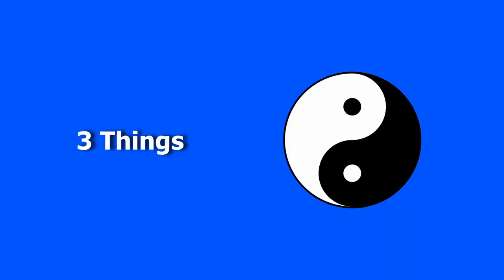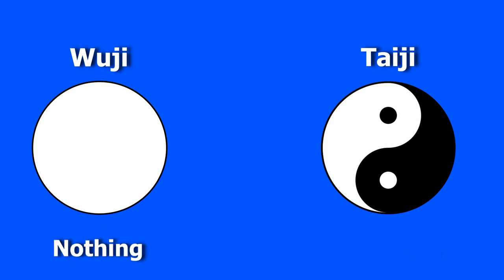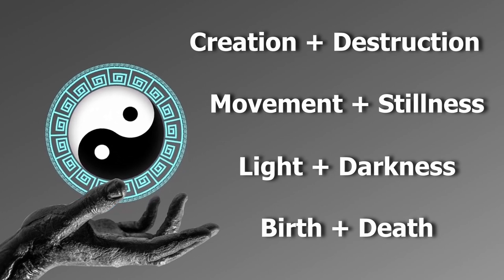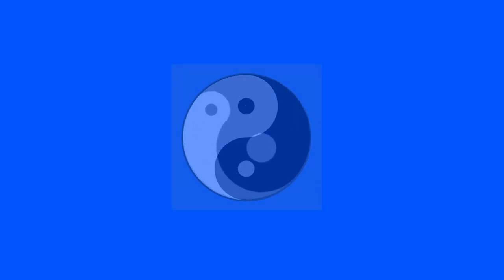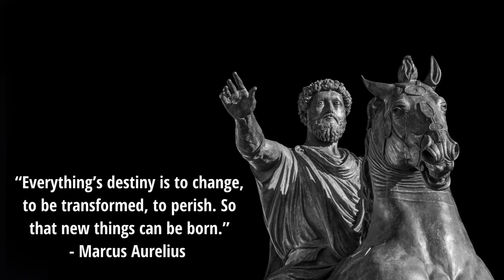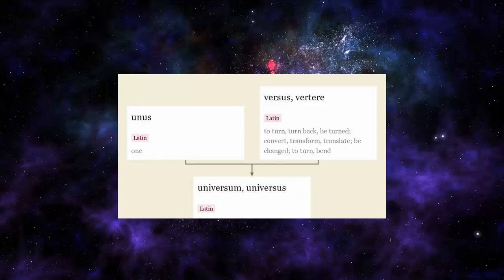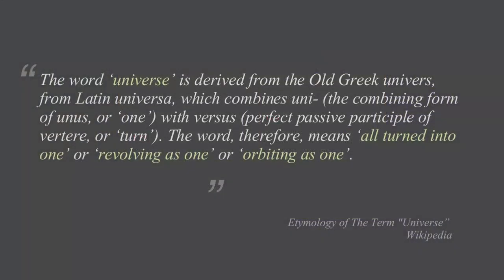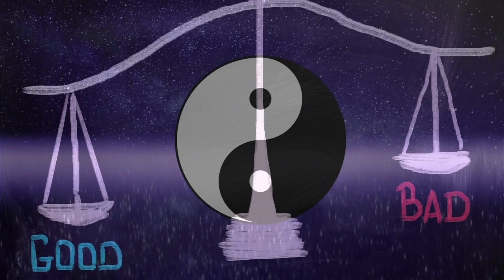Yin-Yang Symbol Explained: Change and Duality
Explore the deeper meaning behind the Yin-Yang symbol and learn how to apply its wisdom to your daily life! In the beginning, we will go over 3 deep meanings behind the symbol: (1) Change, (2) Complementary Opposites, and (3) Eternal Dance. In the end, I will show you how to use these teachings to live a more harmonious life.

Chapters:
00:00 The Yin-Yang 3 Meanings
7:05 The One Change
8:41 Complementary Opposites
13:17 Eternal Dance or Battle?
15:30 3 Life Lessons